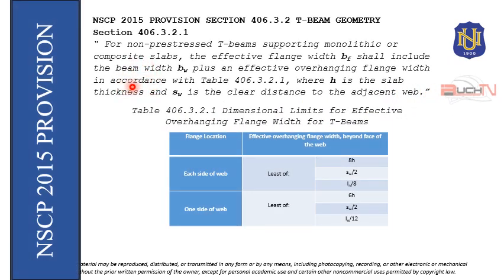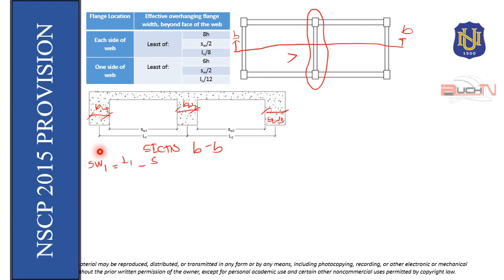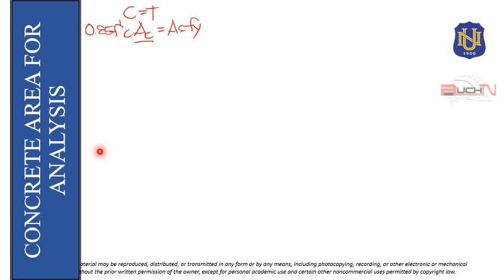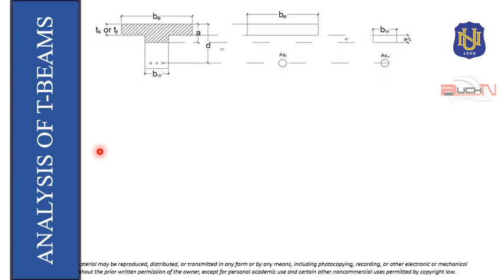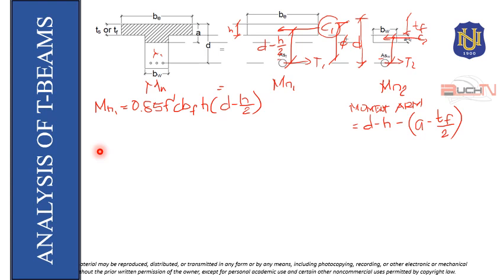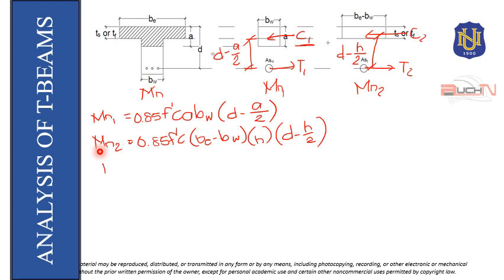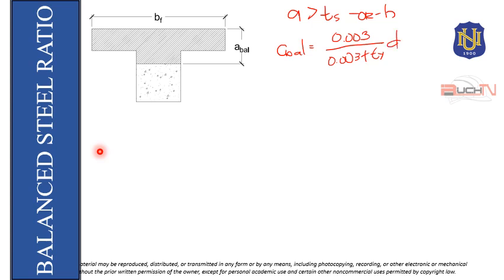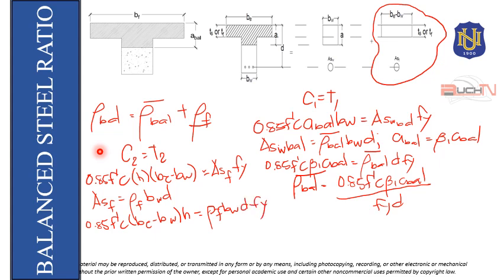(CONCEPT) ANALYSIS OF T-BEAMS